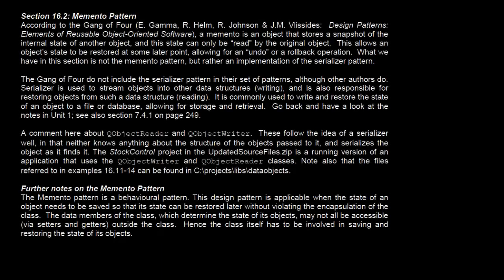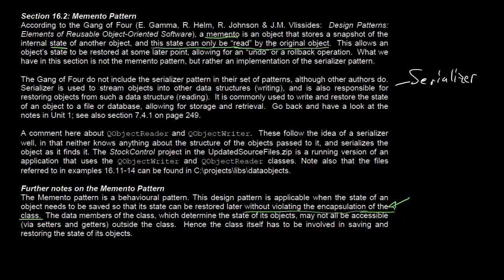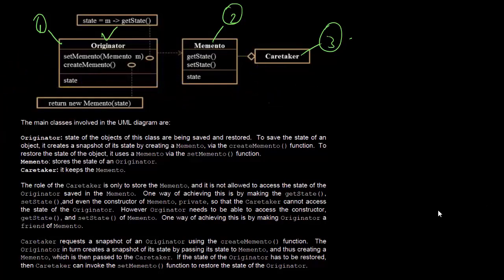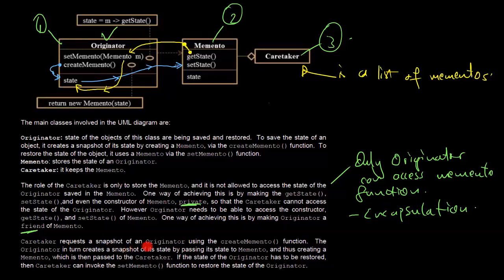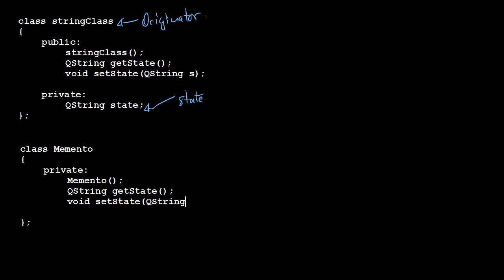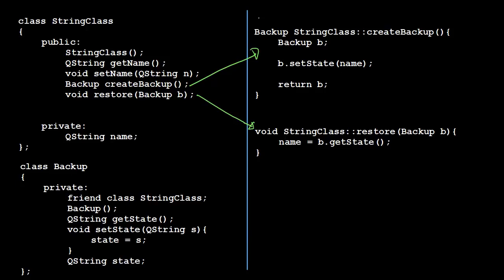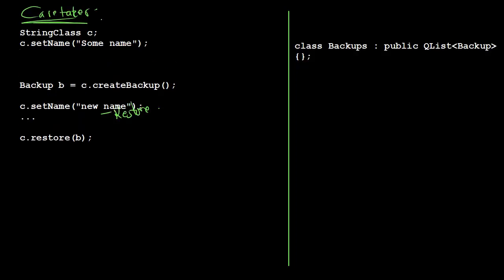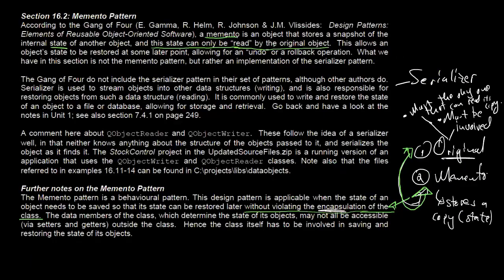UNISA - COS3711. Memento Design Pattern intro